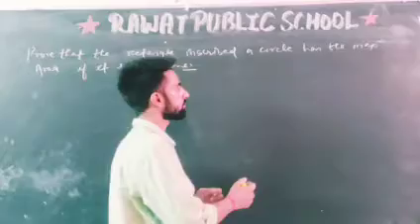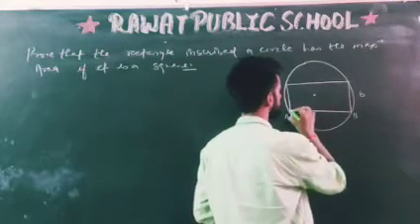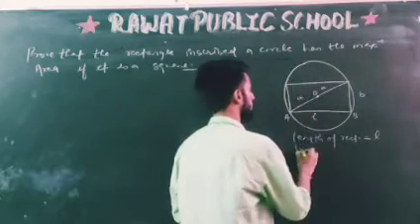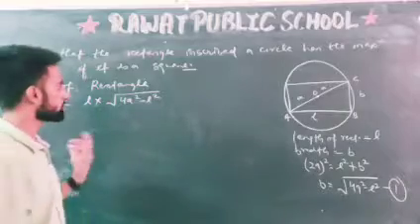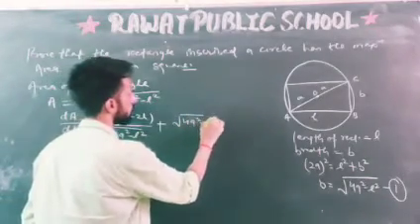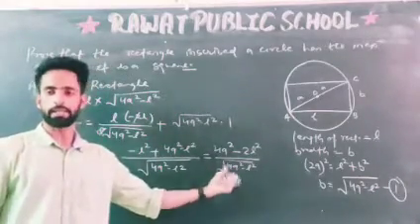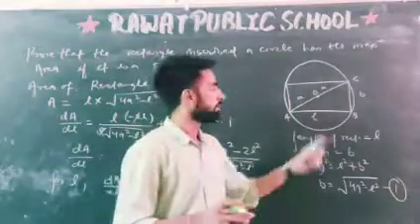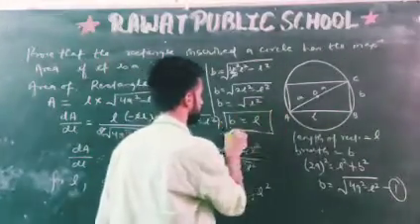Mathematics II XII II Maxima Minima Problem